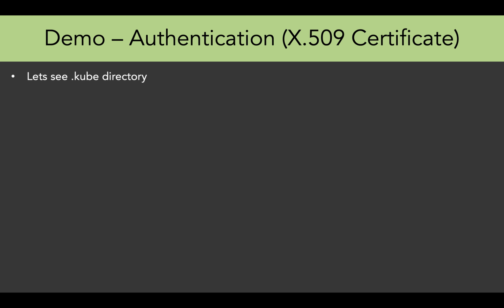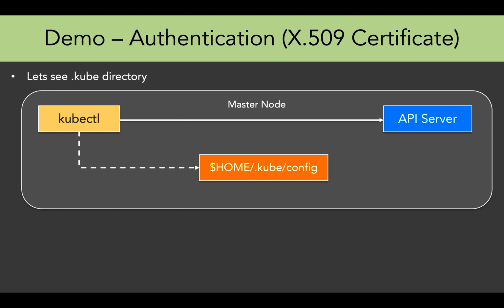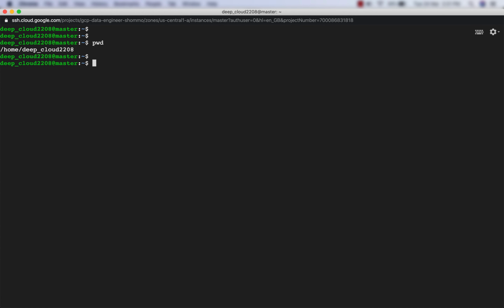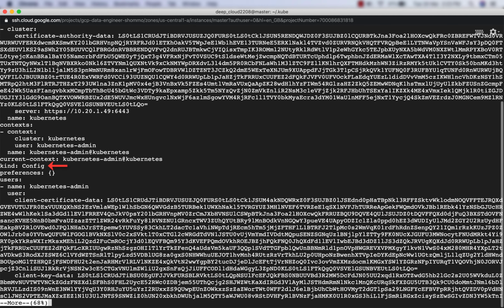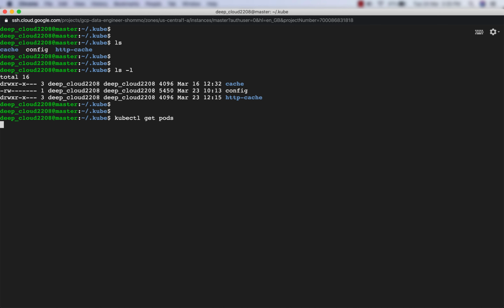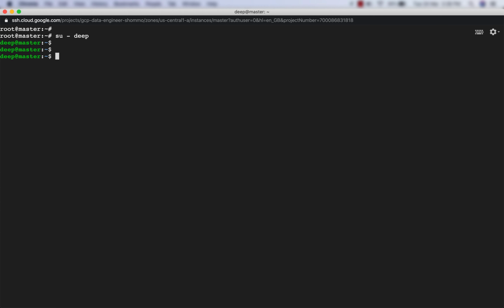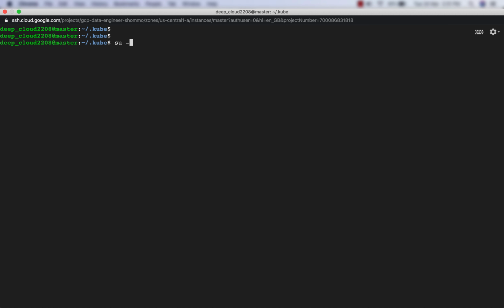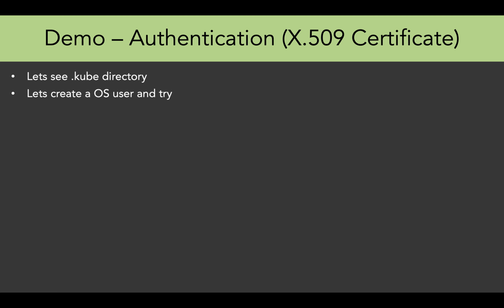9 2 Lab Authentication kube directory